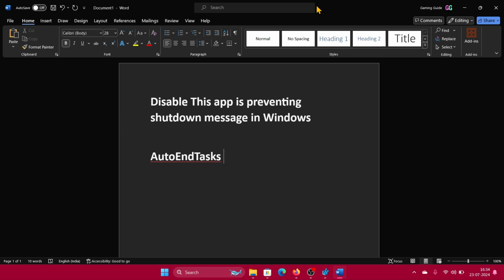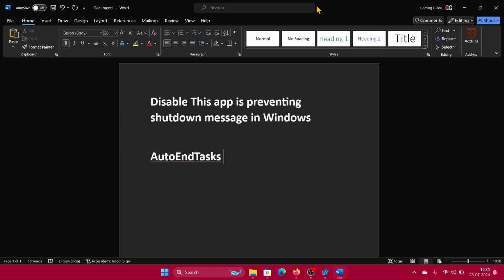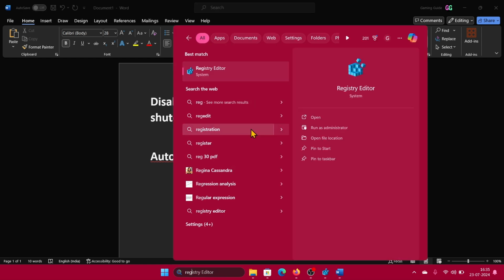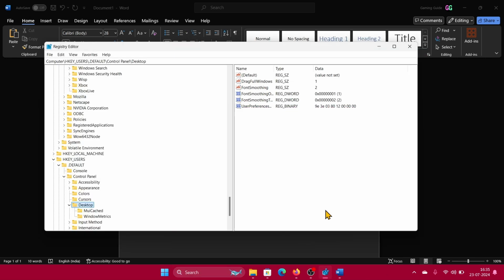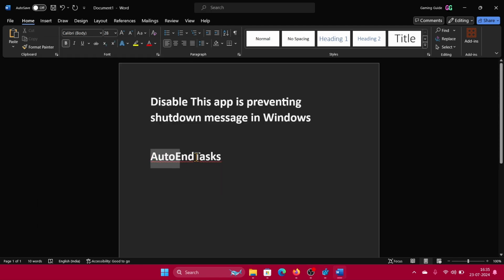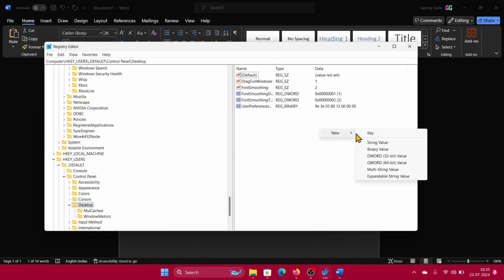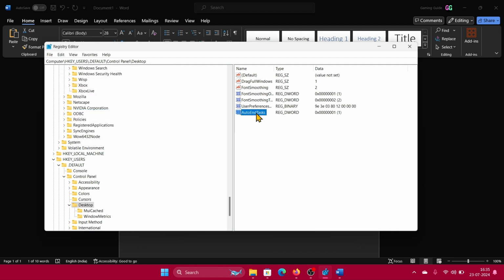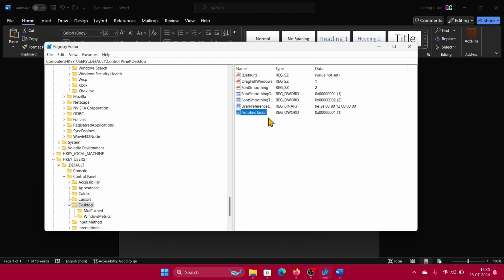How to Disable This App Is Preventing Shutdown Message in Windows 11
Video Title: How to Disable This App Is Preventing Shutdown Message in Windows 11

If you wish to Disable This app is preventing shutdown message in Windows, then please watch this video.